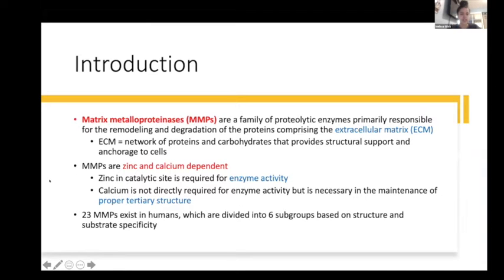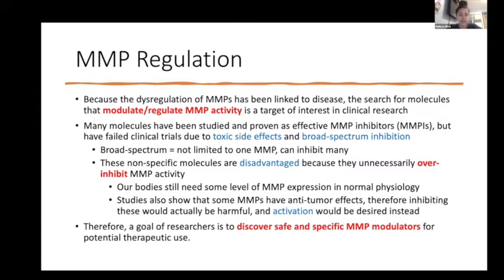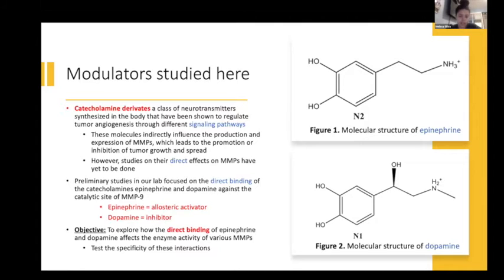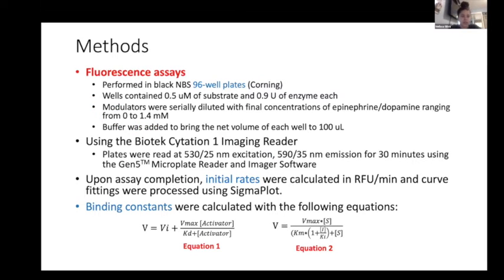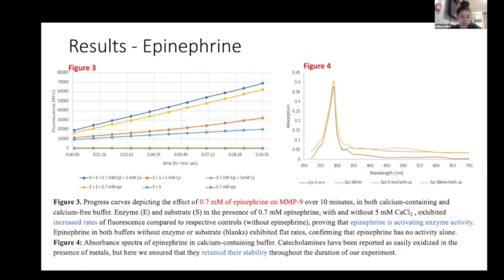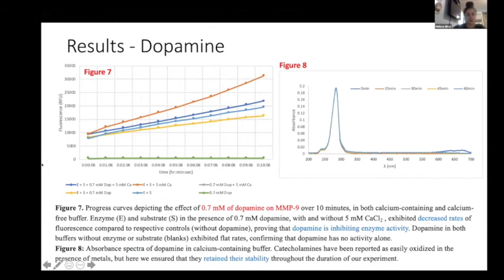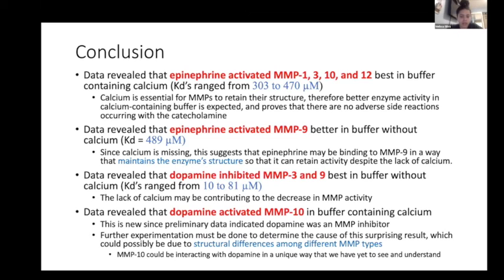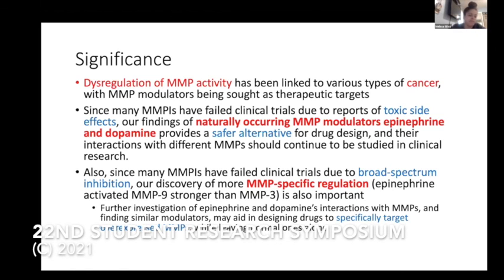Catecholamine derivatives as modulators of MMP activity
Melissa Silva along with her mentor Dr Ish Kumar discuss their research on Catecholamine Derivatives as modulators of MMP activity